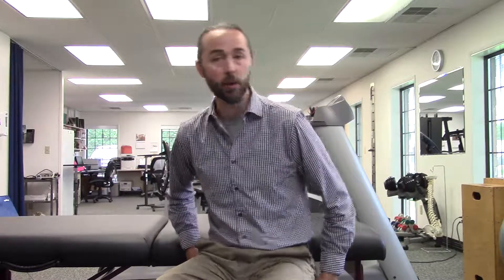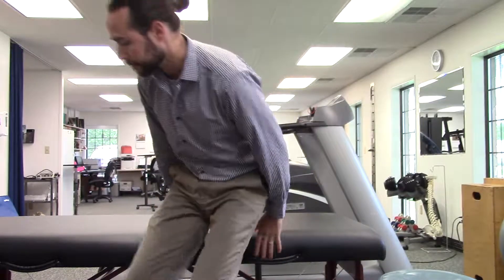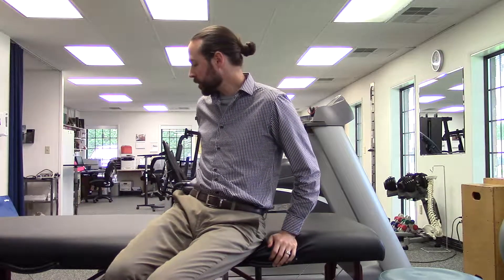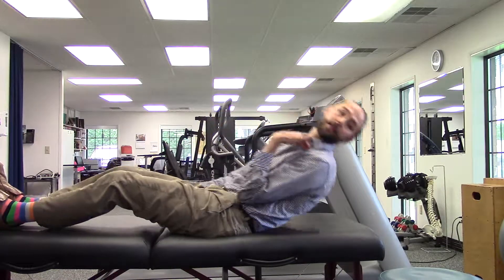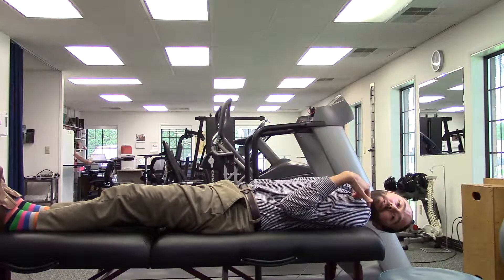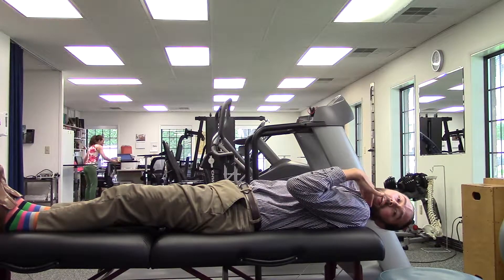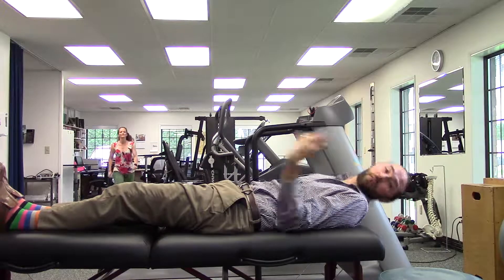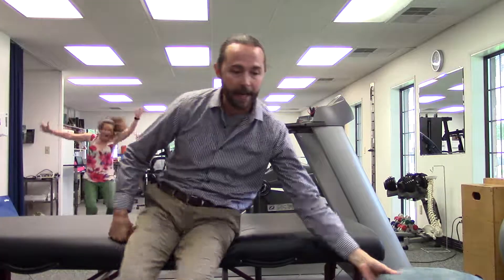"Dix-Halpike Test" for Posterior Canal BPPV (Vertigo)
Do you have the sensation of spinning when you bend forward, tip your head back, or turn your head rapidly?

If so, it's very likely that you have BPPV, which is a fancy name for vertigo.

The first step to treating it is to properly diagnose the involved inner ear canals. In this video, I'll show you how to test for the most common type of vertigo using the Dix-Halpike Test.

This test will allow you to determine which side is involved, as well as which of the canals are involved. If you test positive on one side, check out my video on the Epley Maneuver.

Doctor of Physical Therapy & Owner of Gordon Physical Therapy